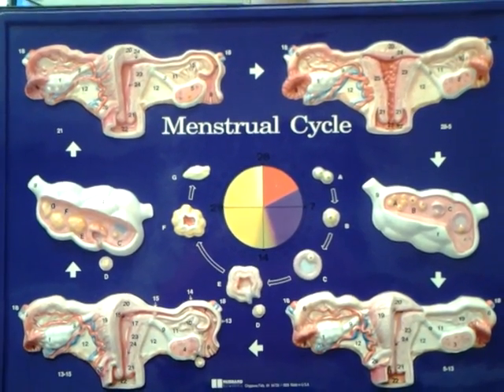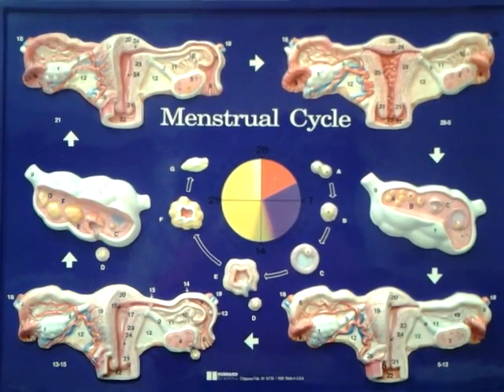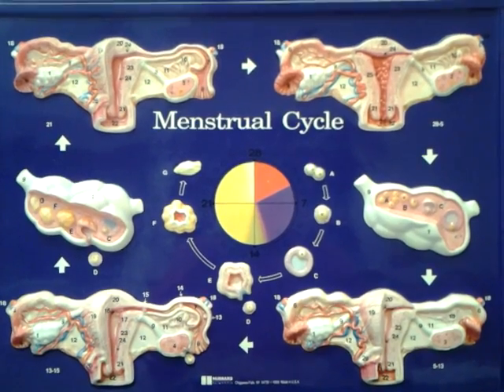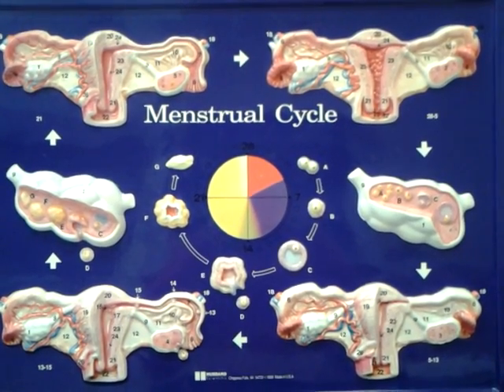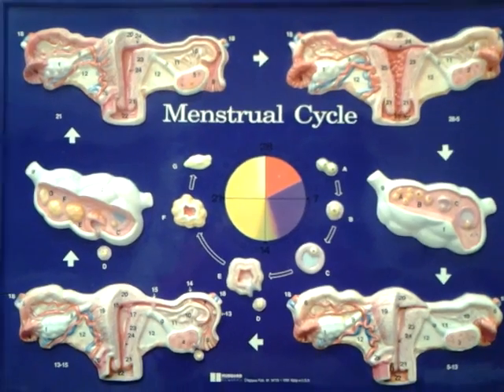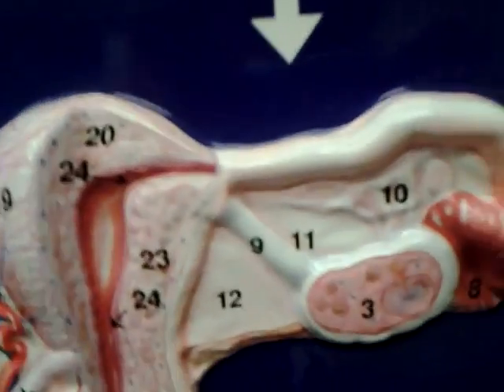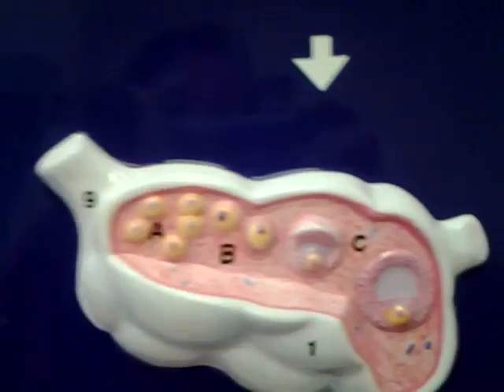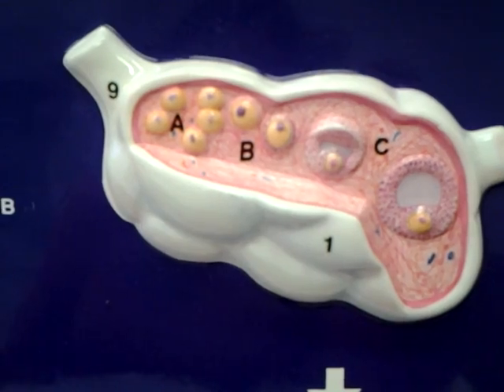Menstrual cycle board